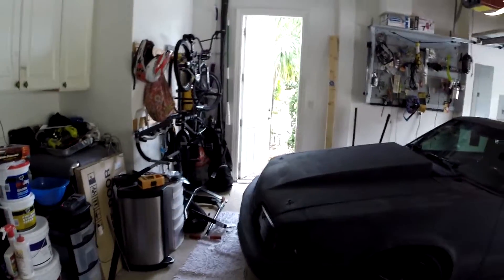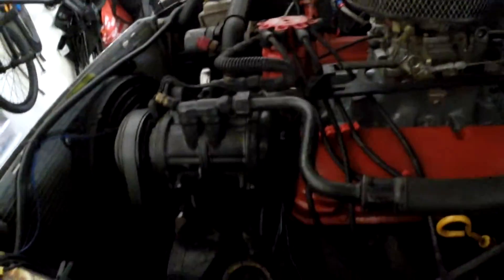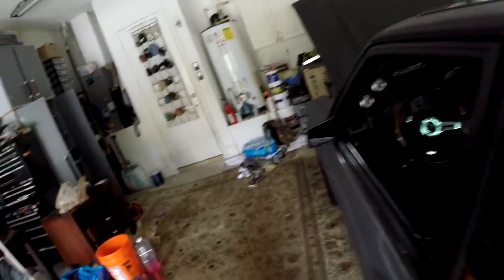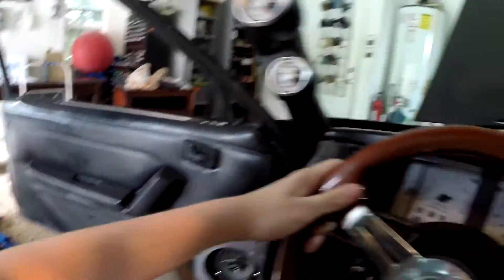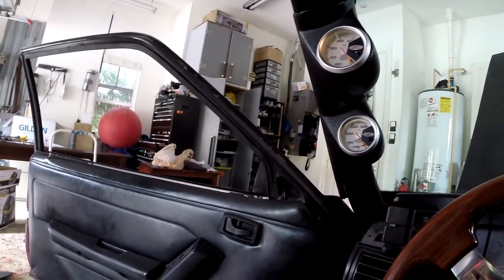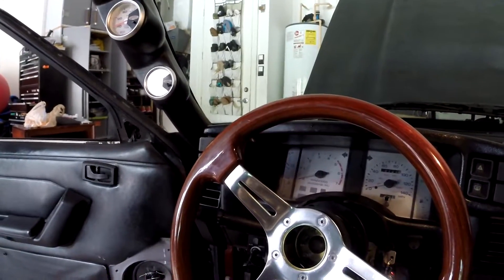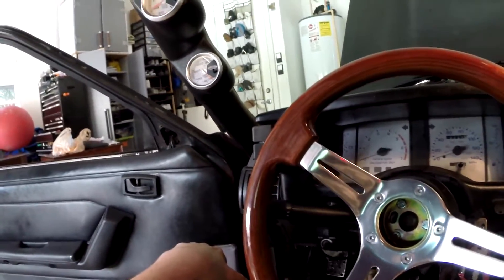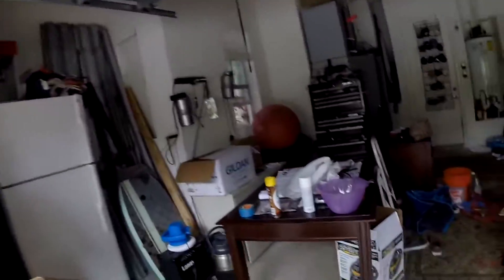My 93 Foxbody Mustang LX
Today i show you guys  my first car. i got this beast for $1800 about a month ago.